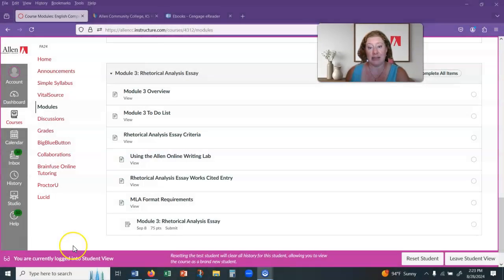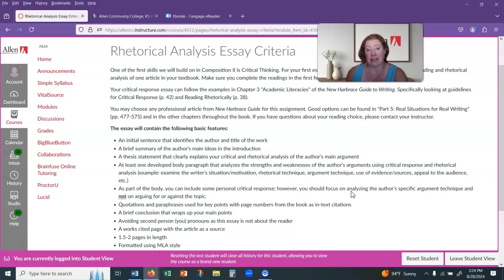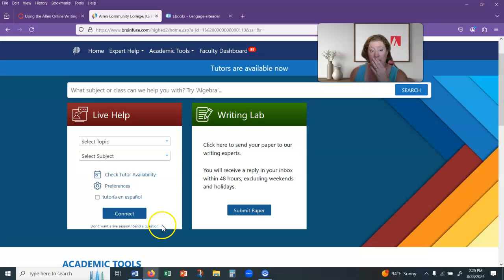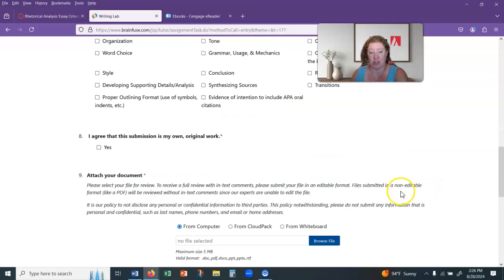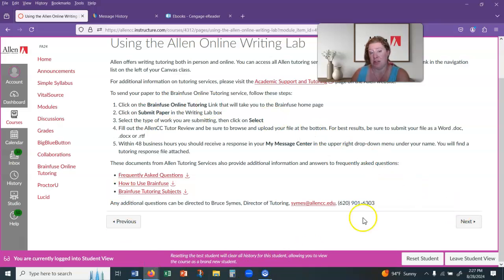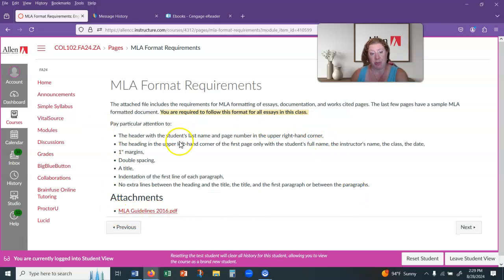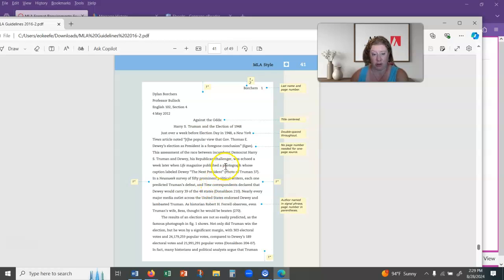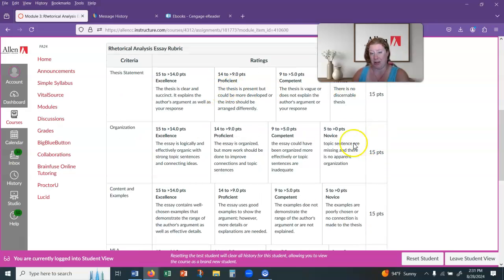COL102 Module 3 Overview